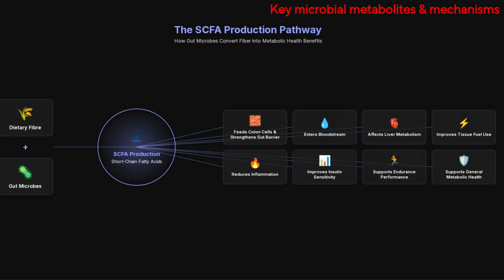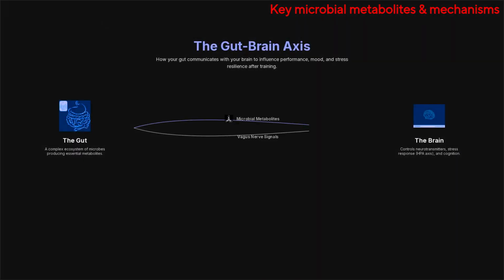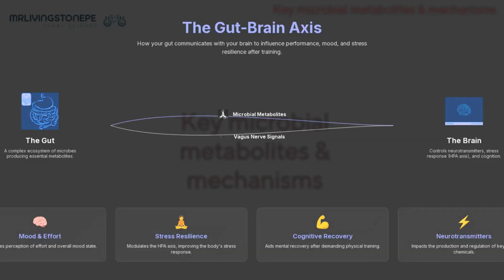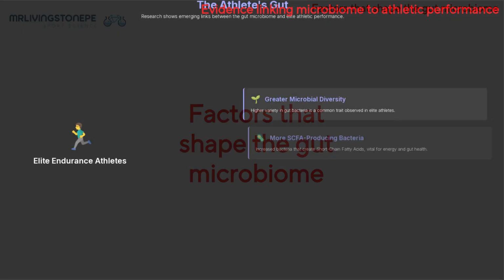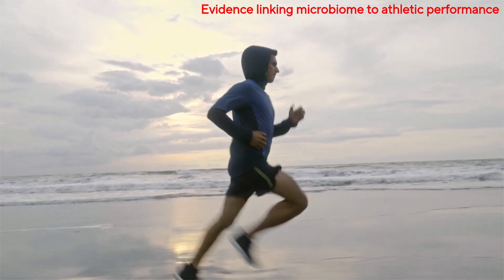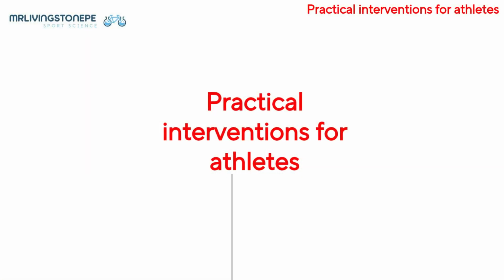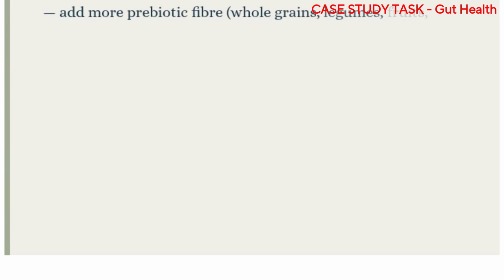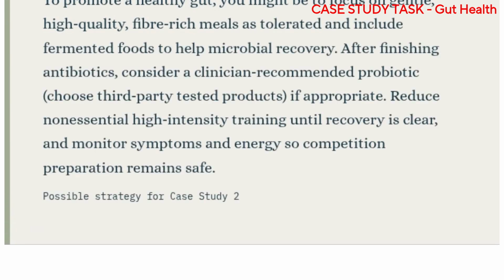The Gut Microbiome Explained (IB SEHS A.2.2.3 HL)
Chapters:

0:00 - Intro
0:36 - 1:49 - Welcome
1:50 - 2:06 - Learning Objectives
2:07 - 3:41 - Key Microbial Metabolites & Mechanisms
3:42 - 5:17 - Factors That Shape the Gut Microbiome
5:18 - 6:25 - Evidence Linking Microbiome to Athletic Performance
6:26 - 7:16 - Practical Interventions for Athletes
7:17 - 9:02 - Case Study Task - Gut Health
9:03 - 9:40 - MCQs (Paper 1A) Task - The Gut Microbiome
9:41 - 10:50 - IB Exam Technique & Linking Questions
10:51 - 11:17 - Content Summary
11:18 - 12:13 - Outro

The gut microbiome can be defined as the diverse community of microorganisms: bacteria, viruses and fungi, residing mainly in the large intestine.

The latest IB SEHS video on the channel examines how the gut microbiome affects digestion, metabolism, immunity, the gut–brain axis and athletic performance. The content includes some interactive case studies for students, MCQ’s, data-based questions, extended-response style questions to complete and exam technique addressing direct command terms from the questions.

To receive free weekly IB SEHS content for teachers and students…

This YouTube channel & the resources available are for educational and informational purposes only.